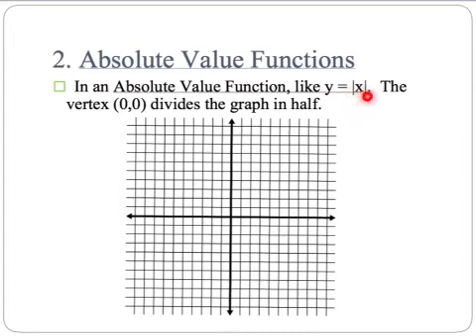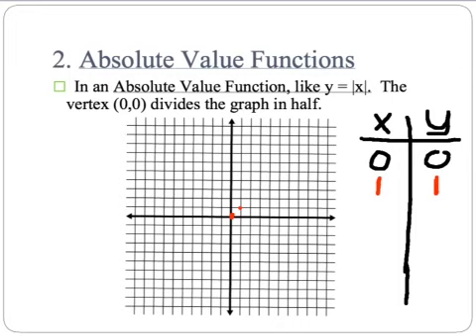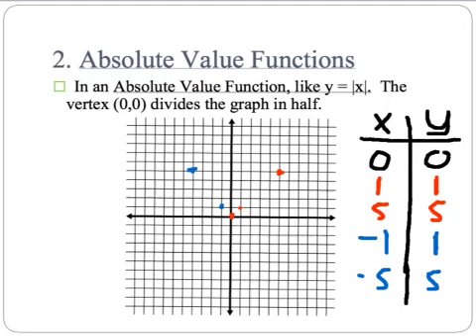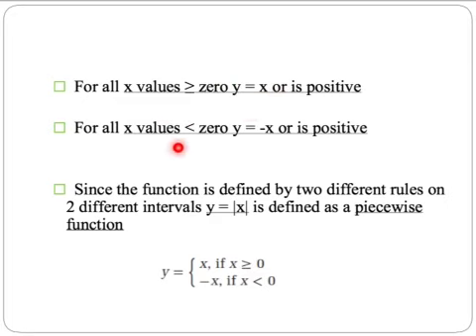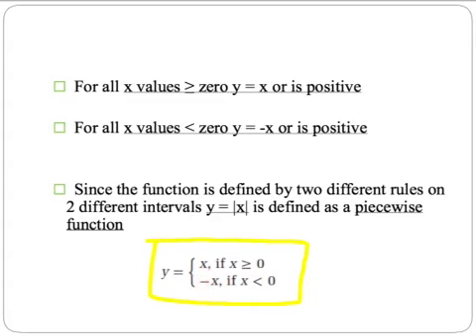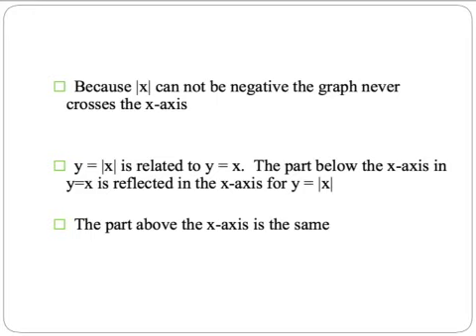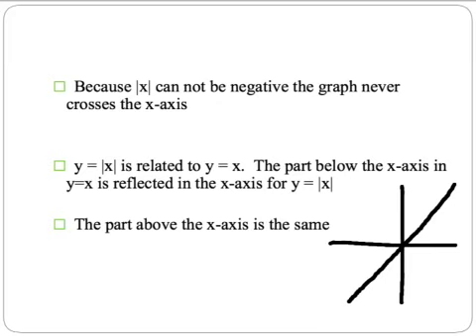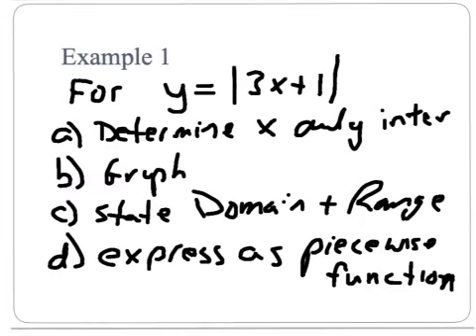Absolute Value Functions Part 1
Absolute value functions definitions, basics.